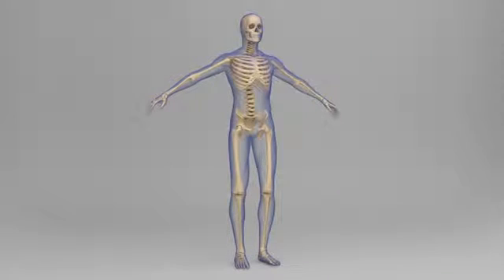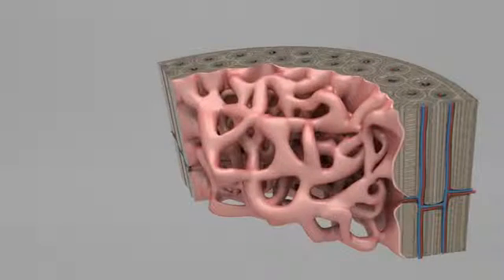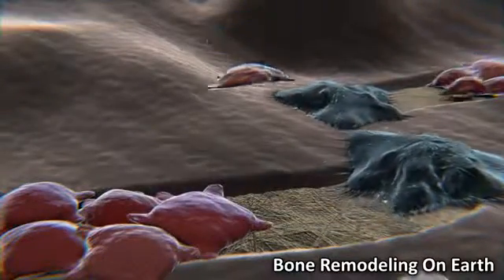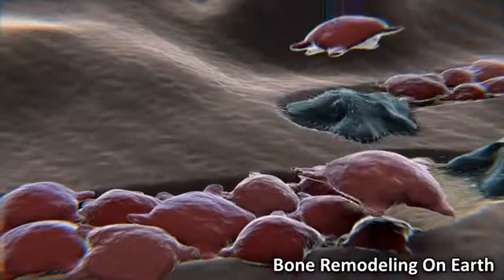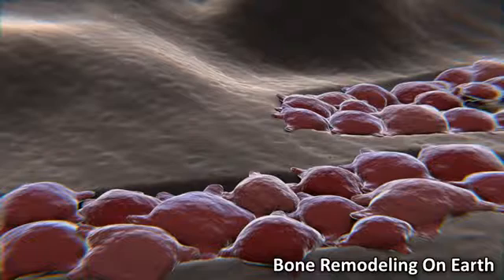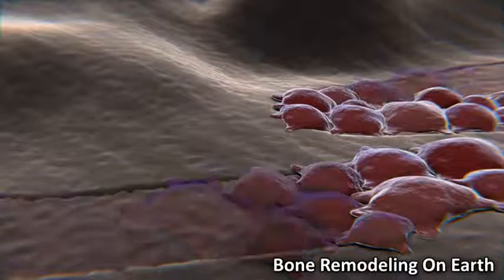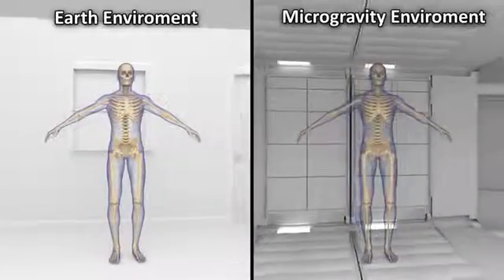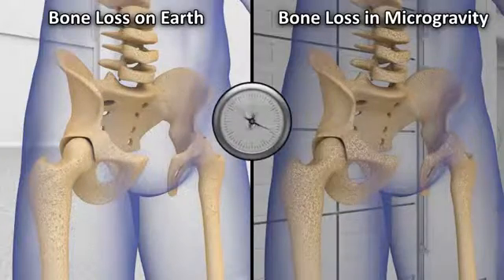Bone Remodeling in Microgravity